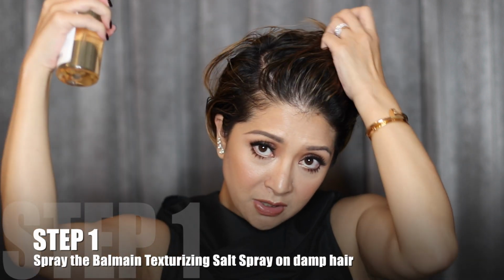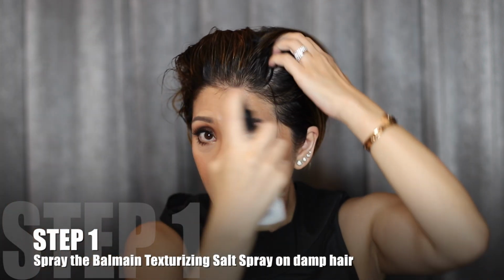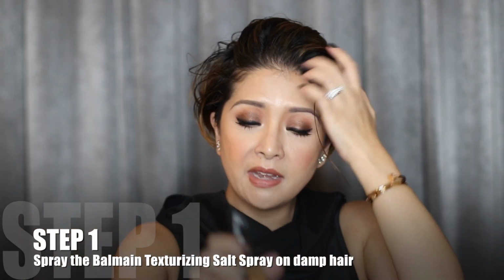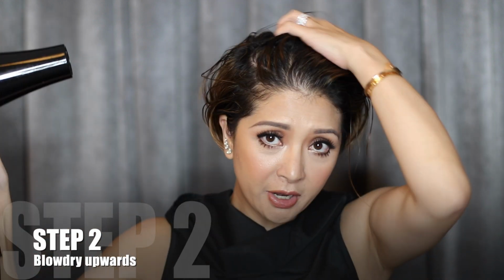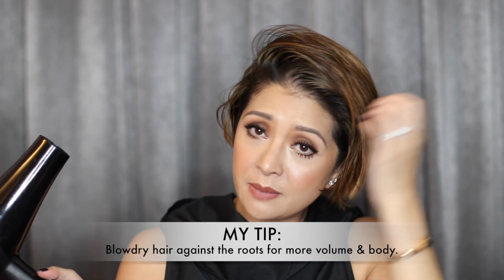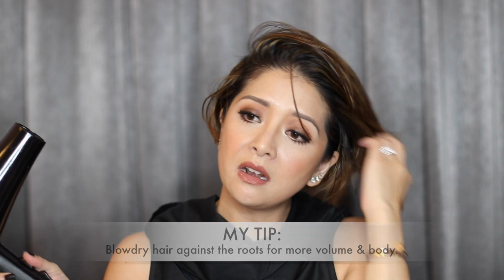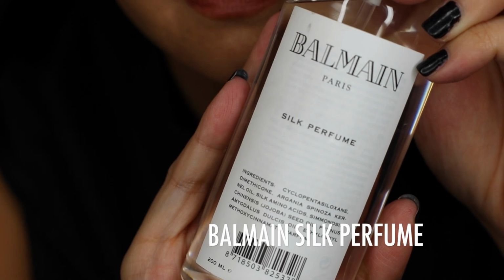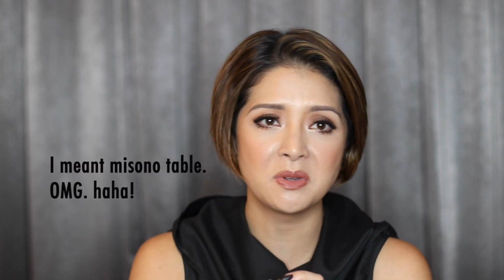BALMAIN HAIR COUTURE | Cat Arambulo-Antonio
I've been using the Balmain Texturing Salt Spray and Silk Perfume for over a week and I love it. Just sharing...

My makeup is by Pong Niu of MAC Cosmetics.

FOLLOW ME ▹

PRODUCTS MENTIONED ▹

PHILIPPINES
Balmain is available in Emphasis Salon, Rockwell, Makati